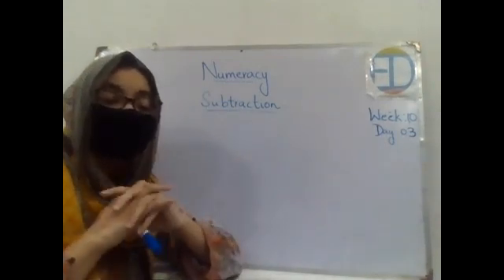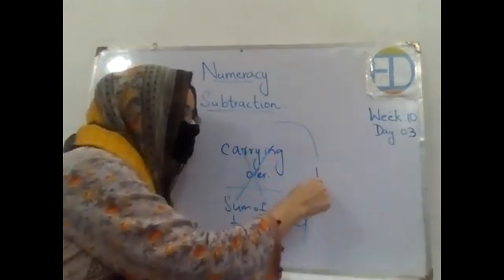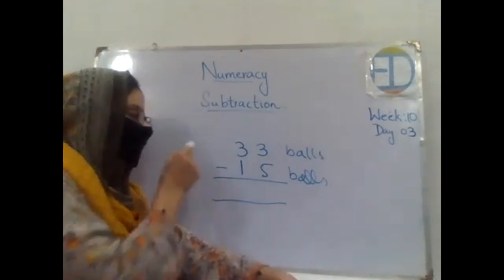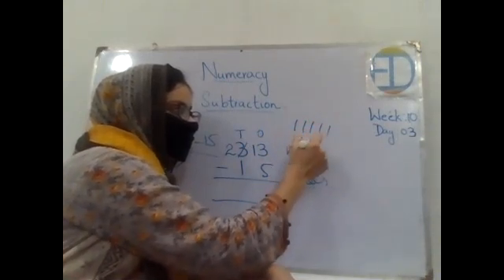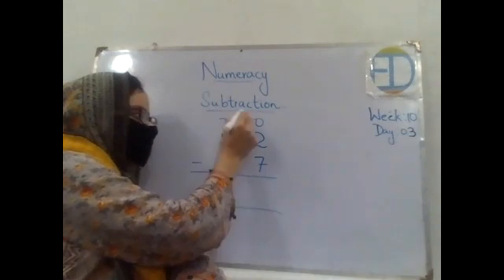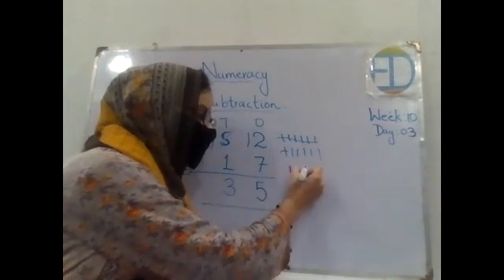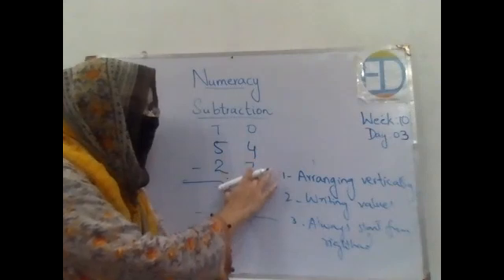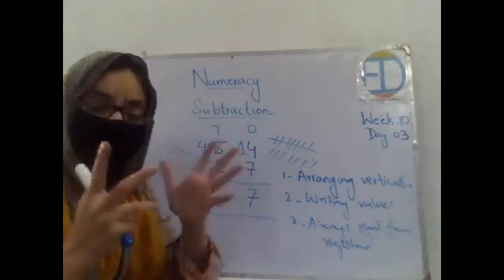Ed World - Grade 2 - Week 10 - Day 3 - Numeracy - Subtraction Practice Exercise